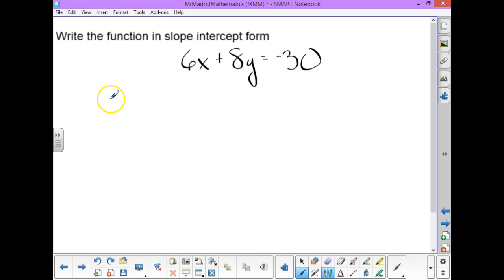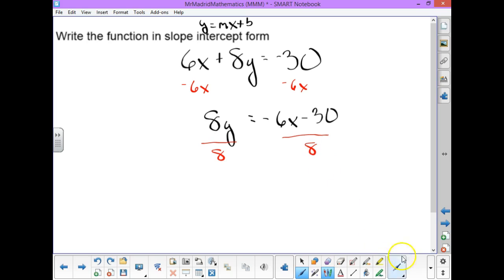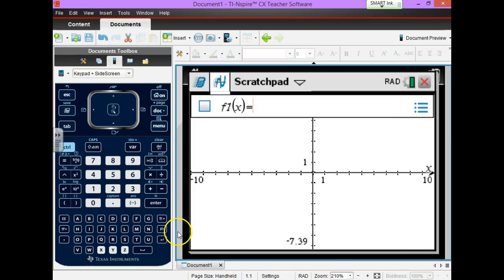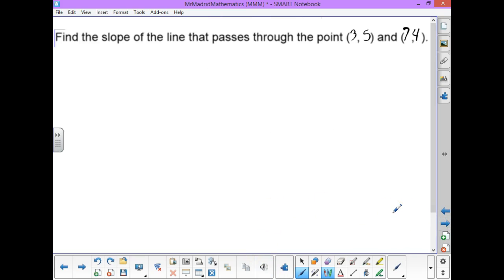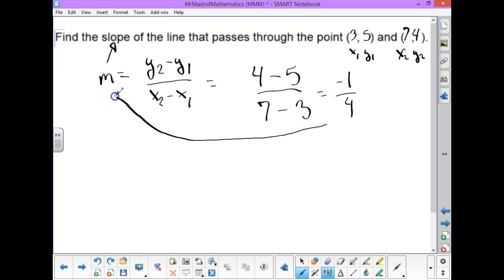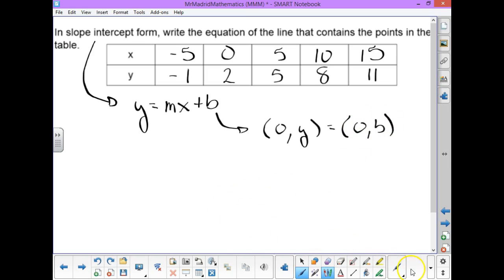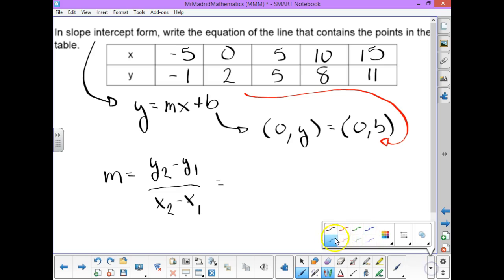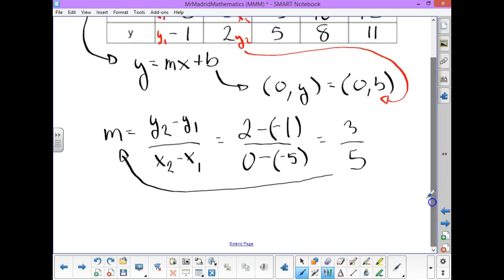SLOPE INTERCEPT FORM 9.12